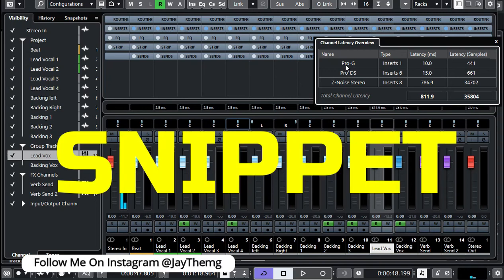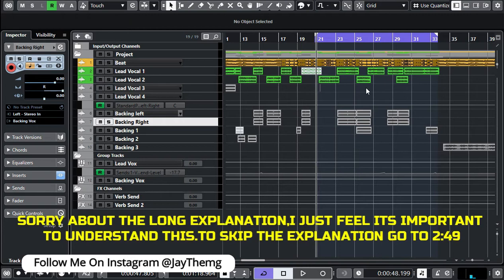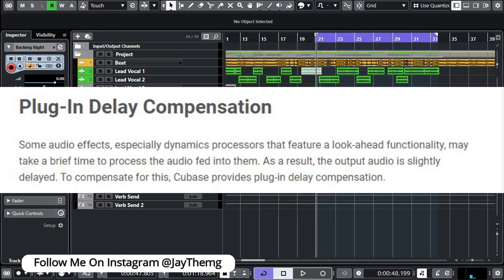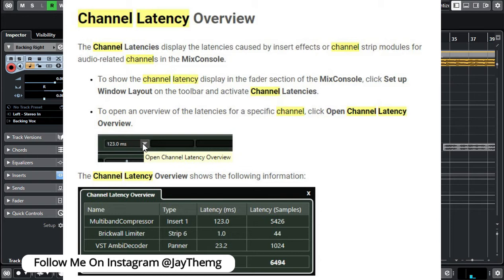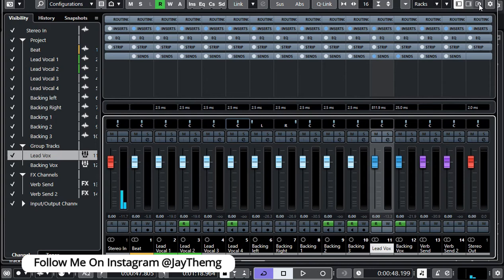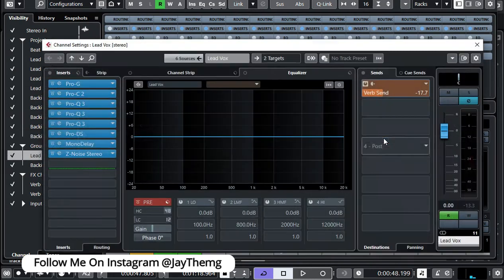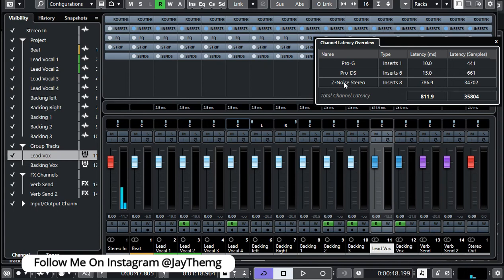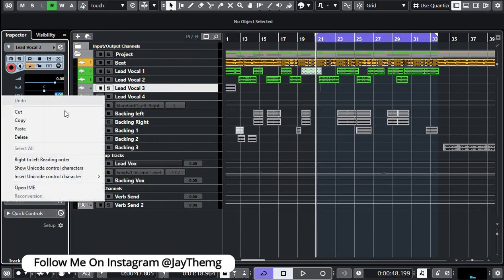Playback Delay due to plugins solved | Plugin Latency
In this video am going to show you how to fix playback delay caused by plugins.
Interested in my mixing template ??
Get the templates below
Cubase Pro 10.5 Vocal Mixing Template